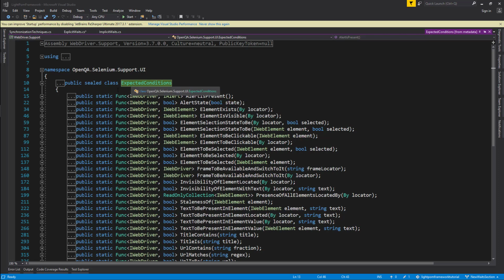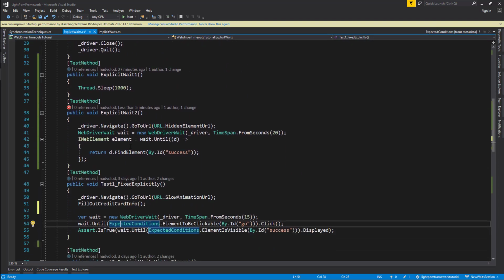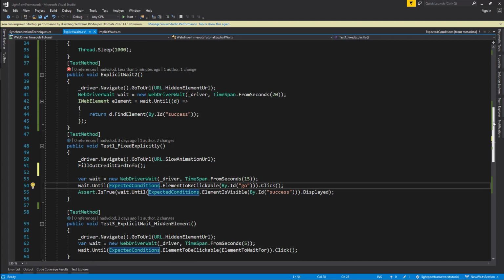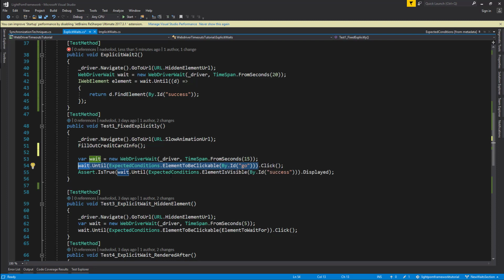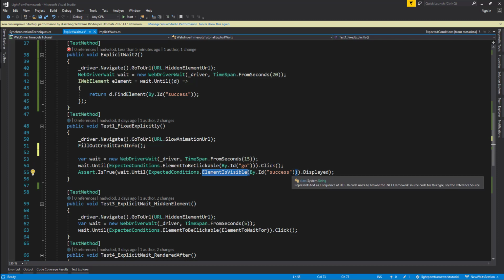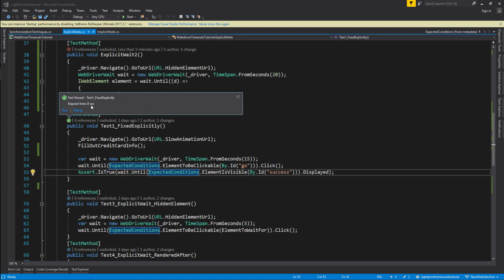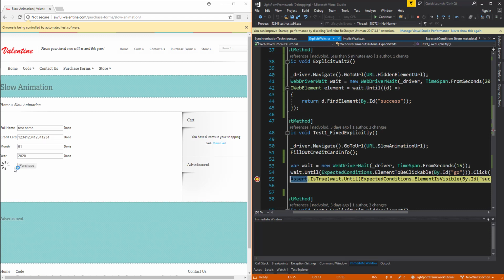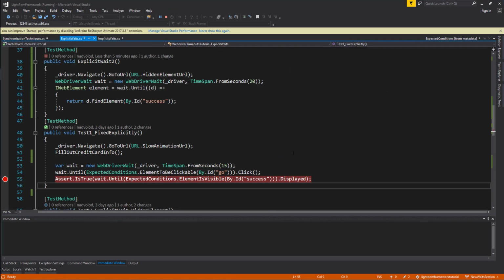Selenium Waits (NEW RELEASE 2018)- ExpectedConditions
In this video,  we are going to learn the ExpectedConditions of this Selenium webdriver implicit and explicit waits course.

In this course, you will:

1. Learn the problems that can occur as a result of improper synchronization

2. Learn how to use Selenium Webdriver explicit waits

3. Master Selenium Webdriver implicit waits

4. Understand what a DefaultWait is

5. Comprehend how to use all of the different types of waits during appropriate situations